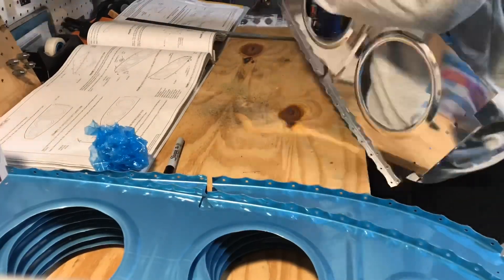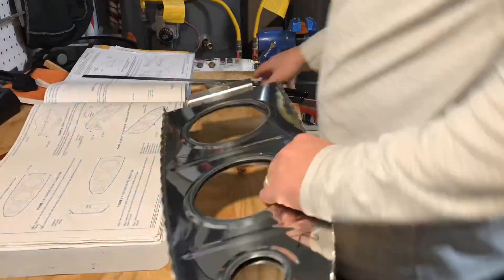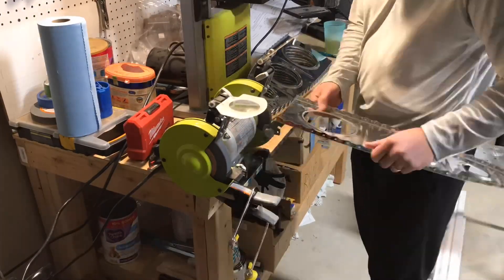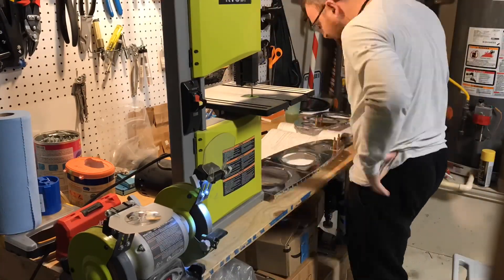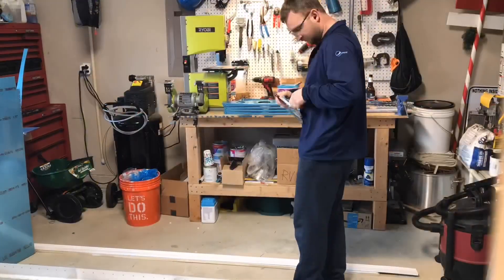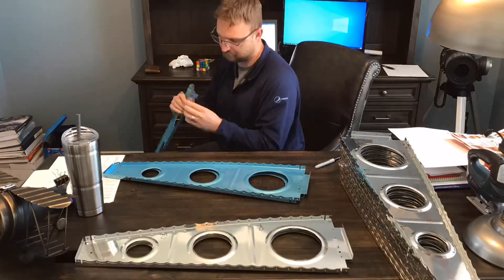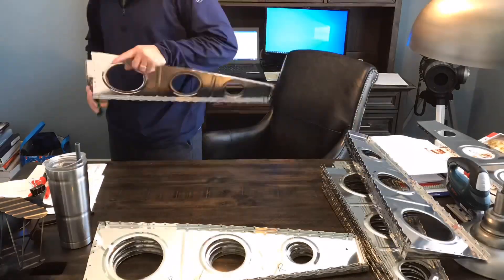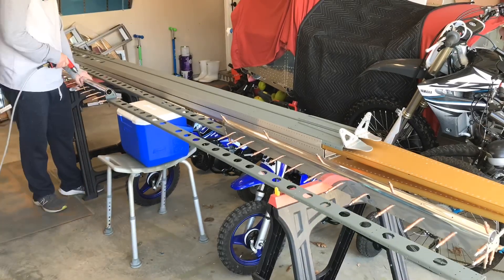RV-12iS Wings 3: Ribs, Ribs & .......Flaperons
Continuing work on the ribs until the rest of the main ribs come in. I had to move onto the flaperons in the meantime until I snuffed up a part with the flaperons. Finish kit is on order :)!